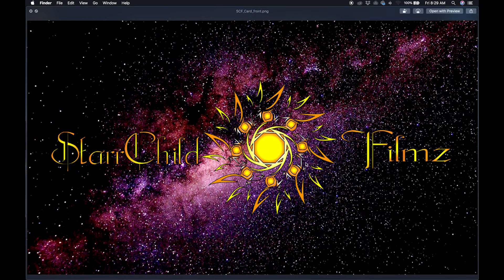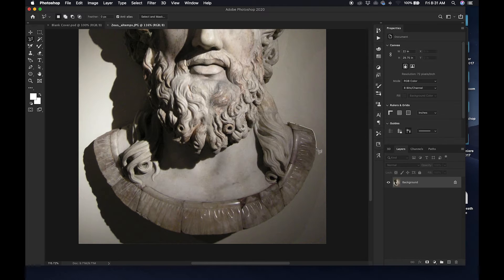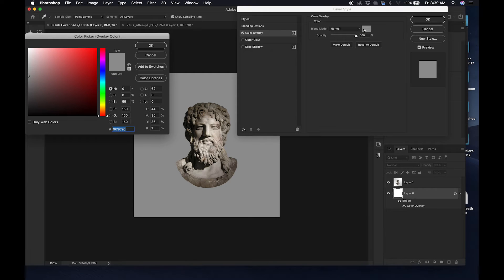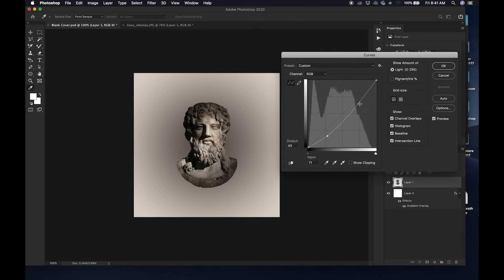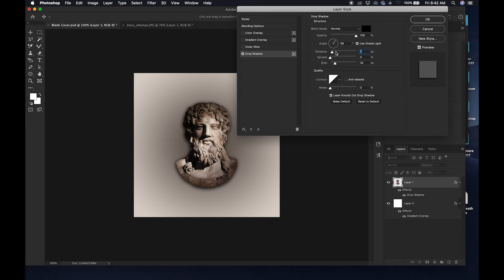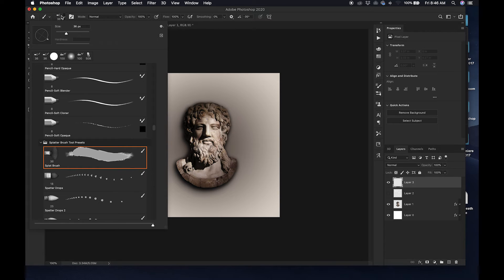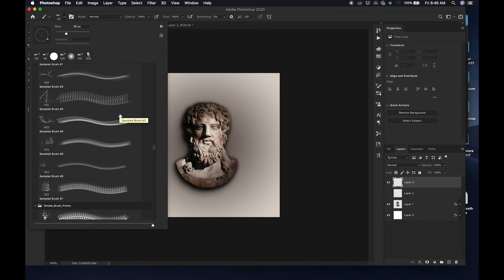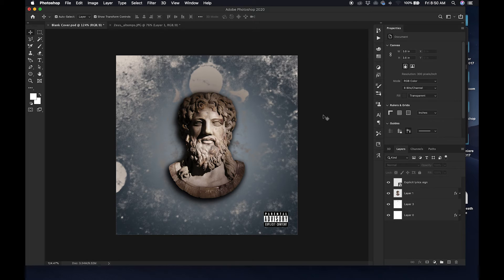How To Create Album Covers in Photoshop